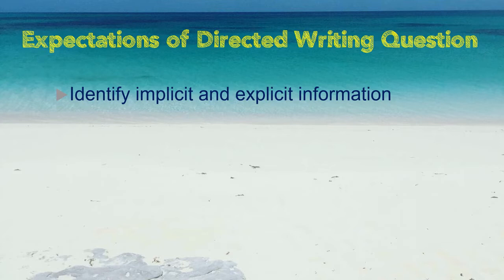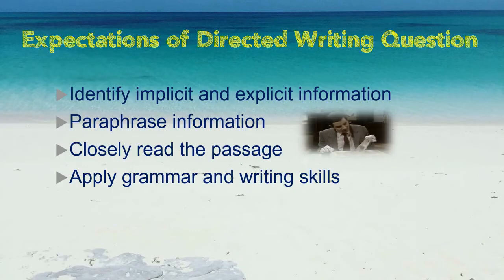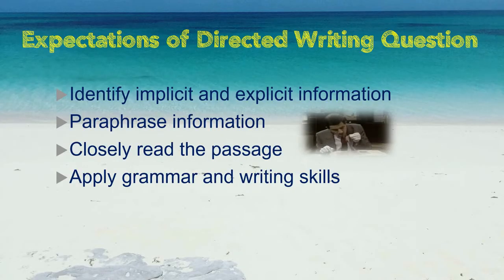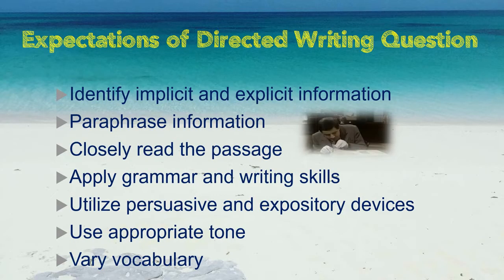What is Directed Writing? (Episode 1)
Writers Odyssey